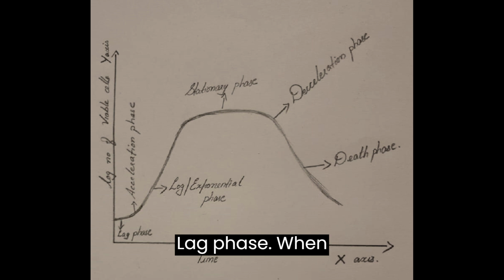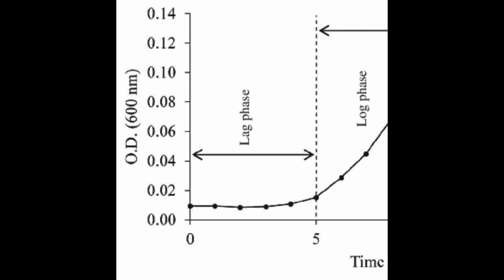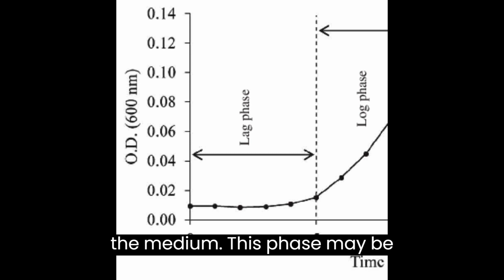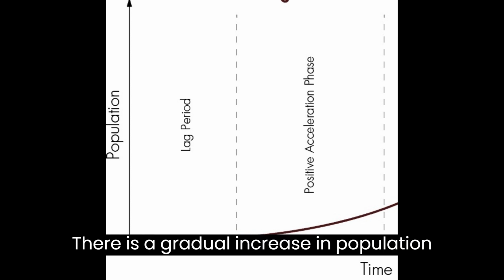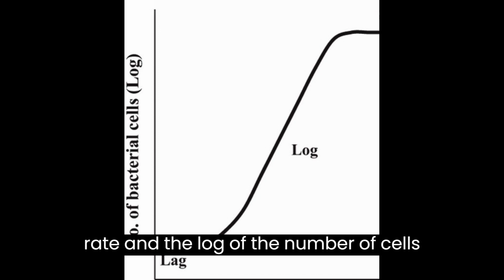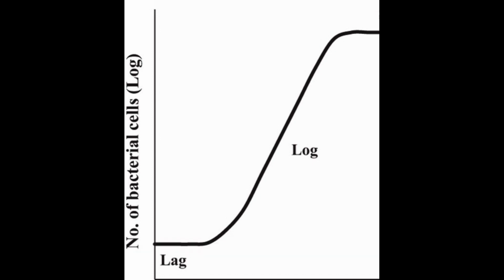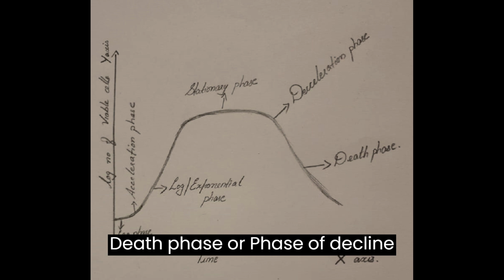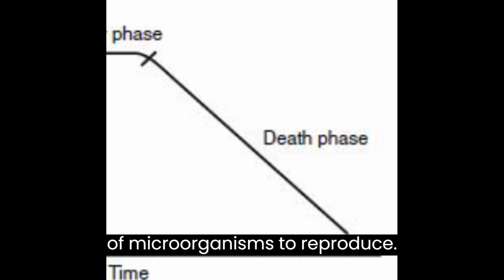Bacterial Growth Curve. Phases of Growth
Bacterial Growth Curve. Phases of Growth. Microbiology. Lag phase. Acceleration phase. Exponential Phase/logarithmic phase. Stationary Phase. Deceleration phase. Death phase or phase of decline. Microbiology Lessons